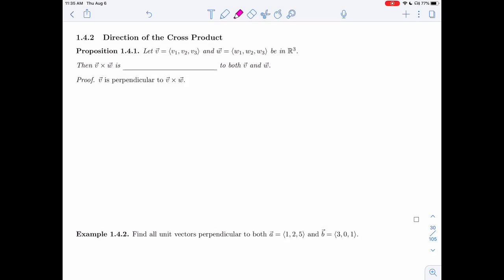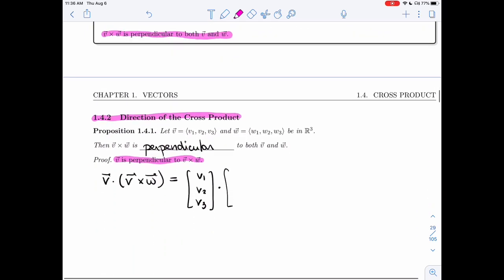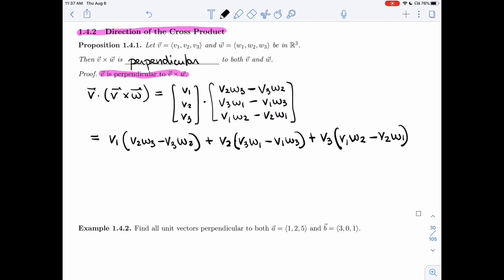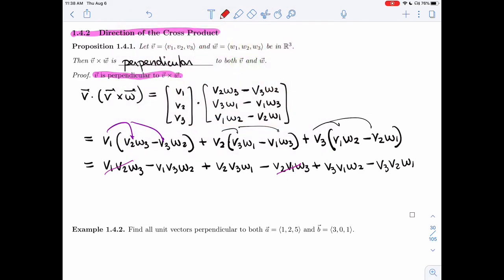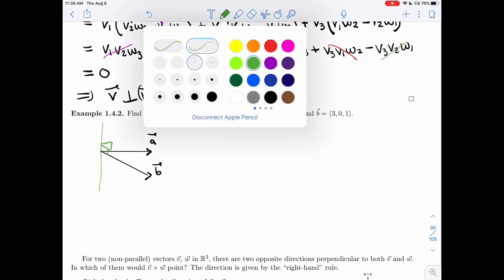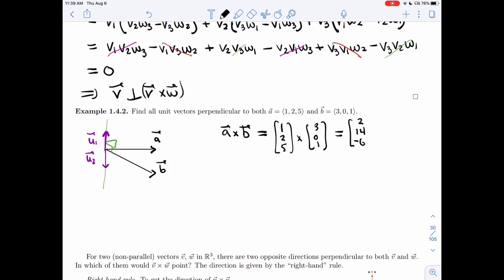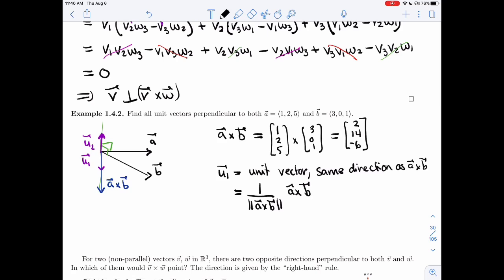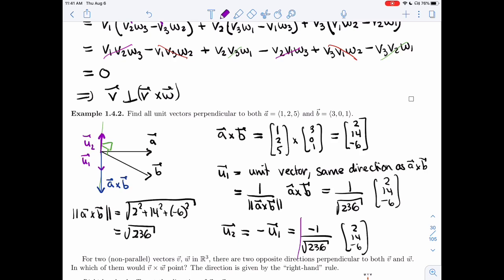Linear Algebra 1.4.2 - Direction of the Cross Product (1 of 2)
It covers the following items :
1.4.2 Direction of the Cross Product
Proposition 1.4.1
Example 1.4.2